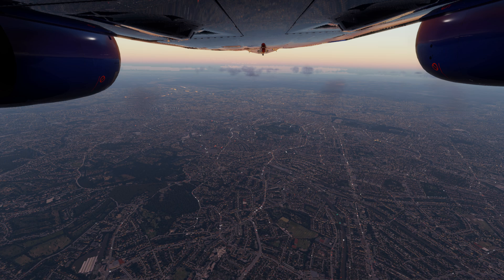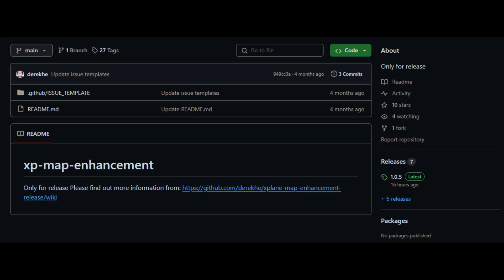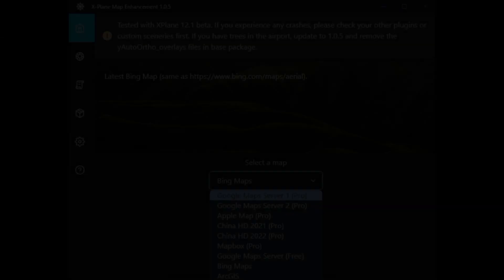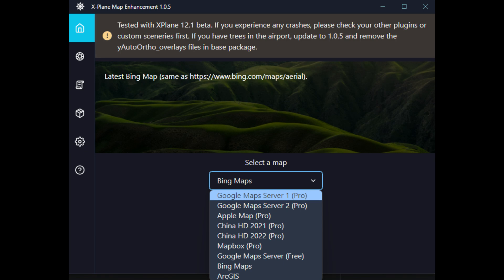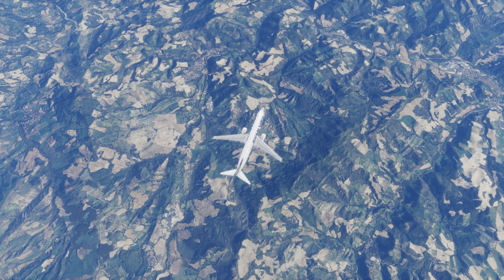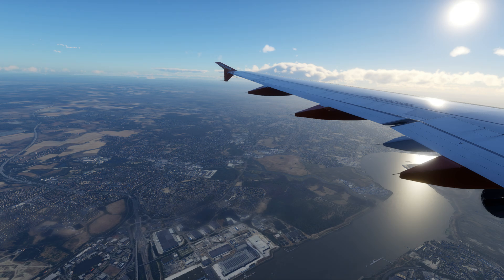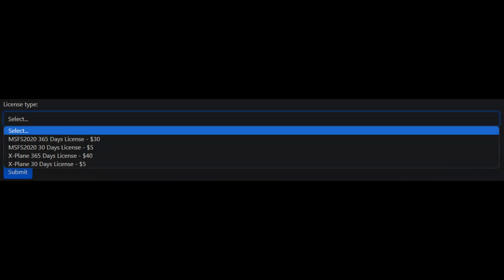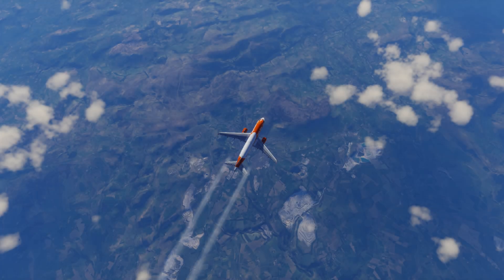A Better Alternative to Auto Ortho for Xplane 12?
A nice short video which hopefully help improve peoples xplane experience like it did for me. This may not be for everyone but I am supprised more people are not using this.

Two versions are availible the free is more than enough for majority of IFR users and for me way less crashes and way less system resources used.